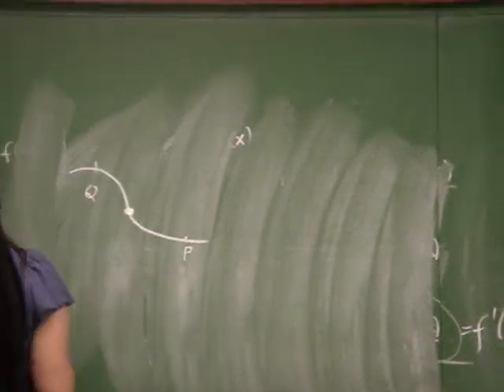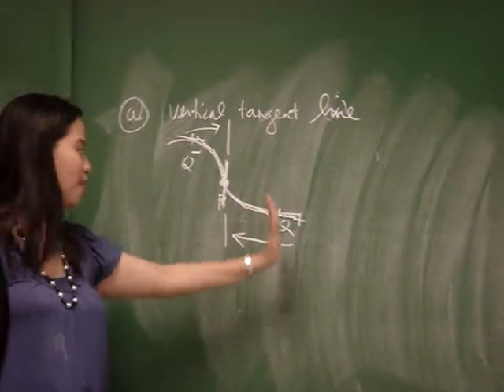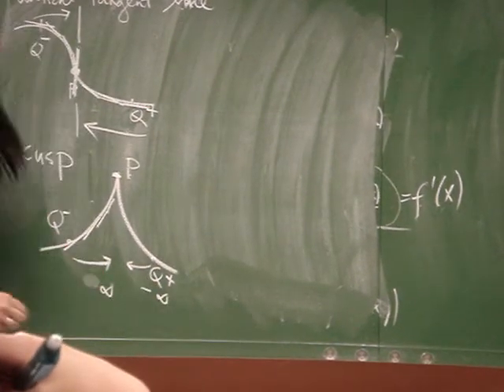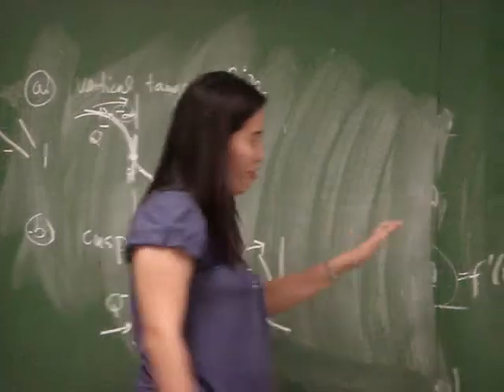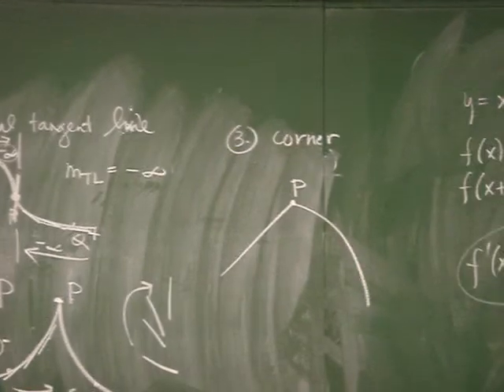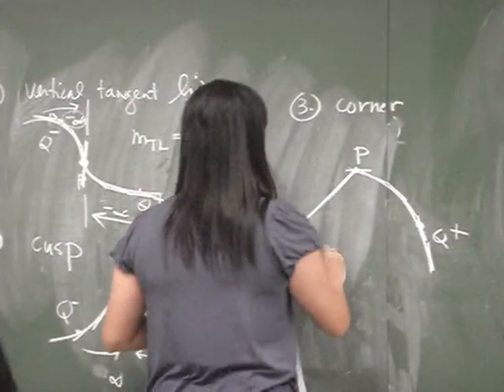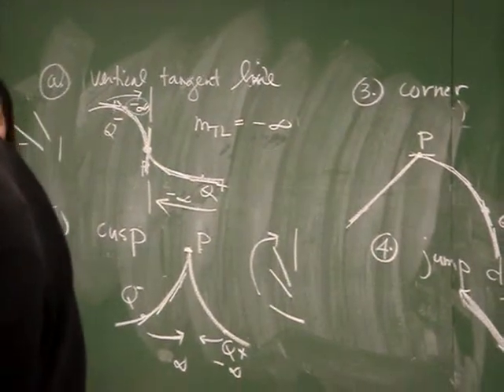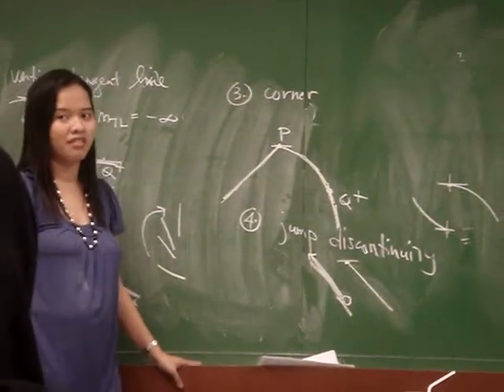DIFINCA Class 3 (Oct. 16, 2012)